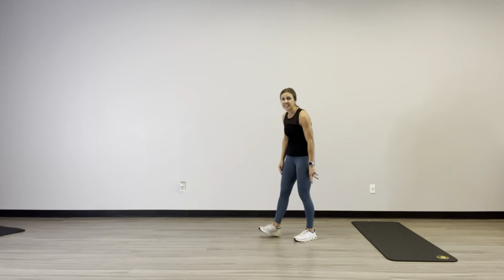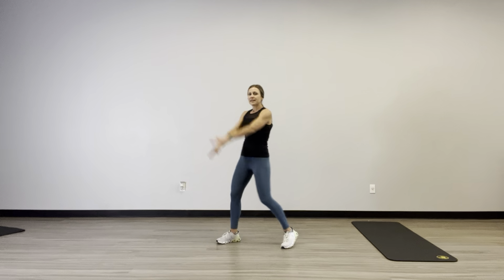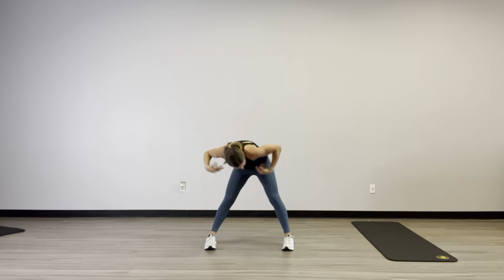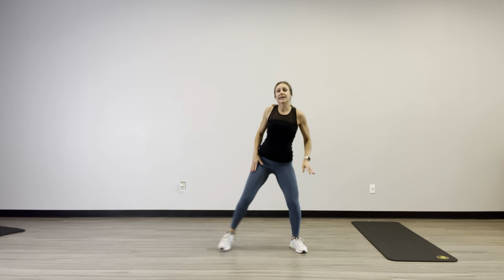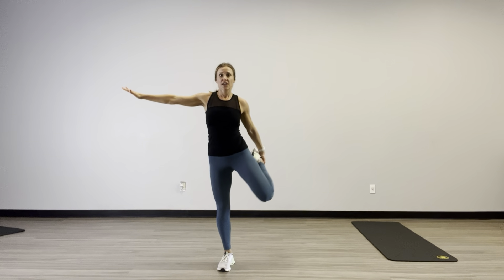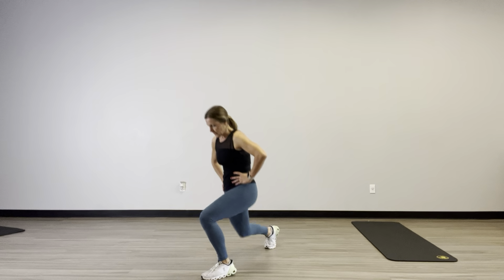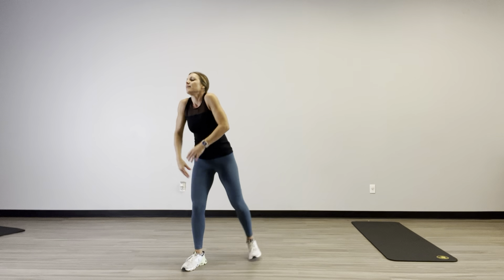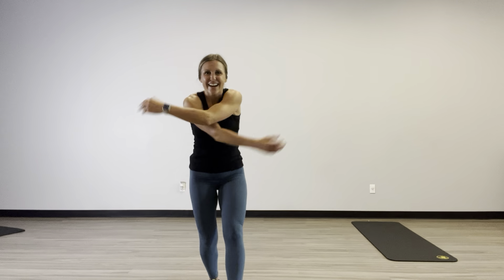5 Minute Warm-Up